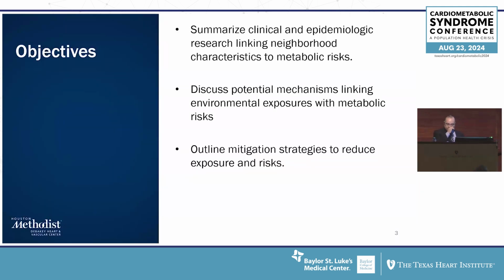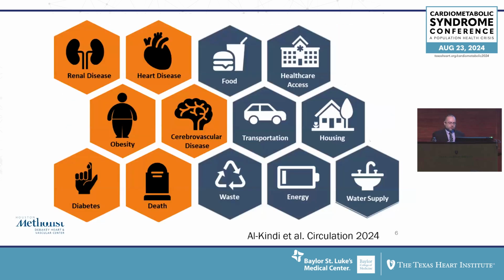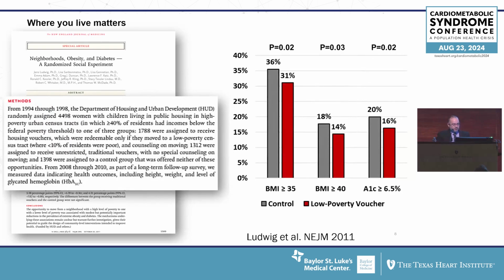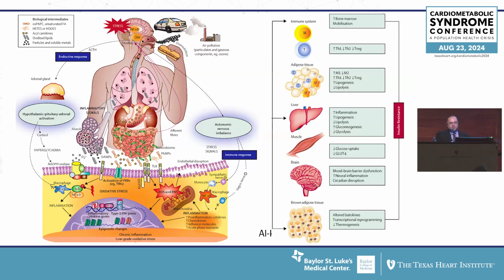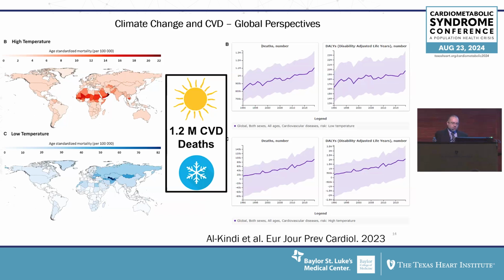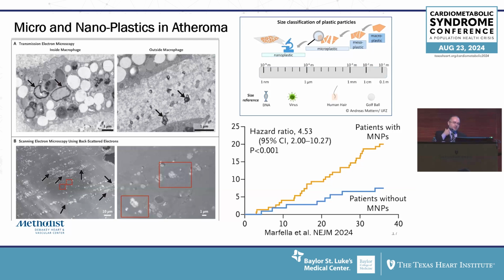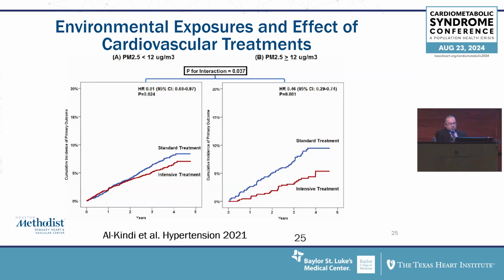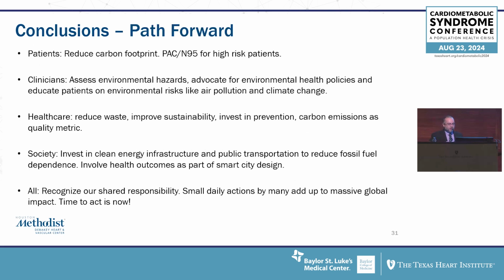Sadeer Al-Kindi, MD | Urban Environment and Cardiometabolic Health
On August 23rd, 2024, The Texas Heart Institute hosted the Cardiometabolic Syndrome Conference.

This critical event brought together leading experts to address the urgent issue of cardiometabolic syndrome, a cluster of conditions that increases the risk of heart disease, stroke, and type 2 diabetes.

Join the discussion on the latest advancements in CMS diagnosis, treatment, and prevention.